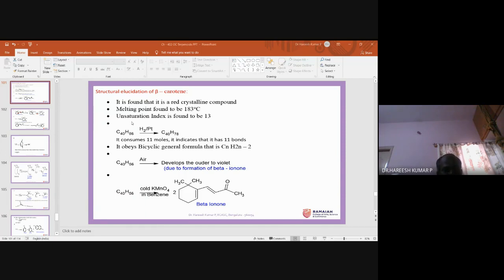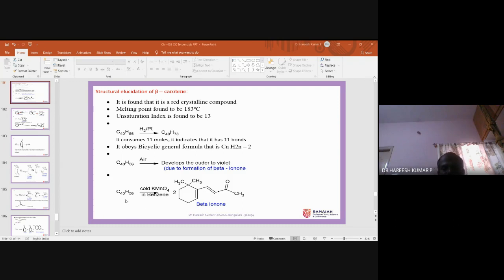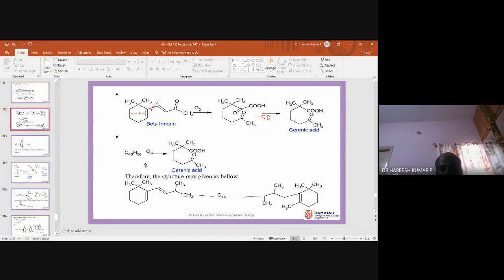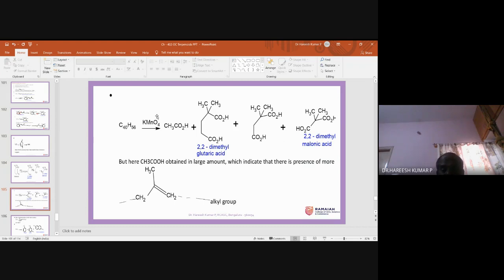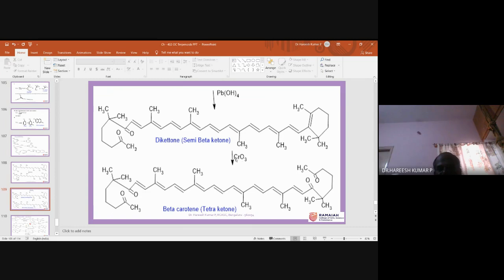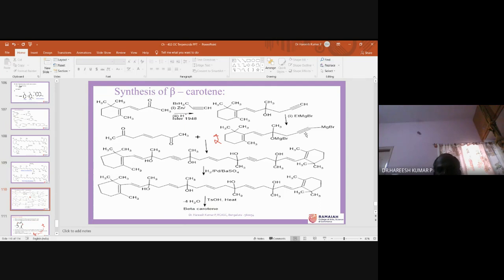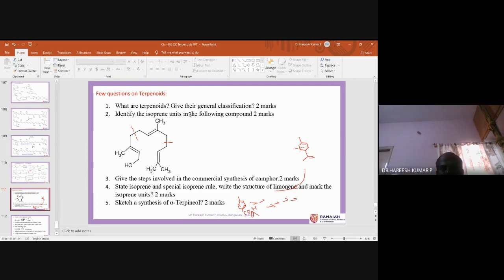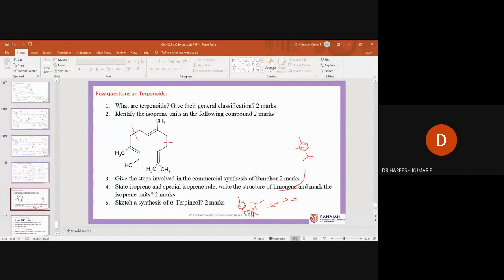M Sc -Organic chemistry- Natural Product chemistry- Terpenoids -beta carotene by Dr. Hareesh Kumar P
M Sc Organic Chemistry- Natural Product chemistry-Terpenoids- structural elucidation & synthesis of beta carotene by Dr. Hareesh Kumar P Board, CSIR-JRF, KSET examinations